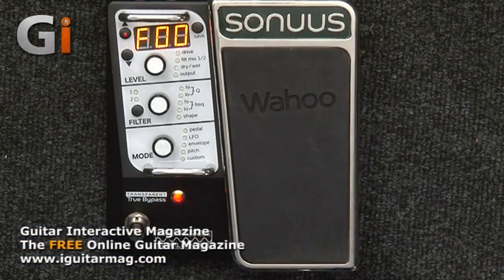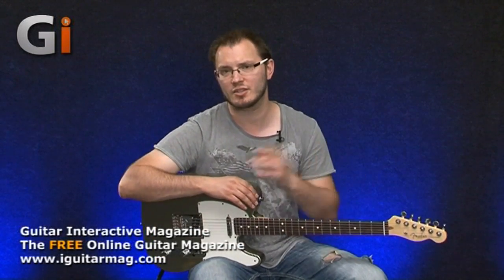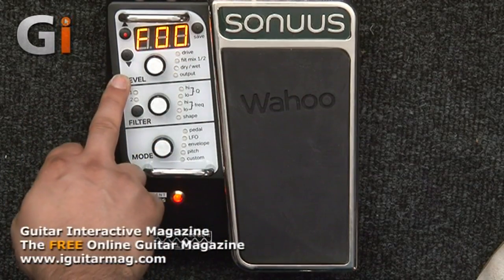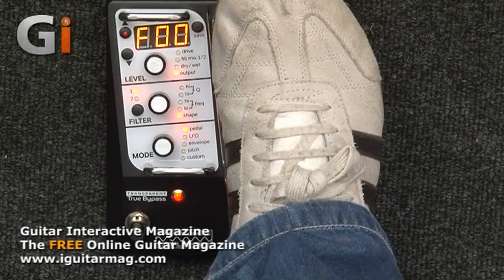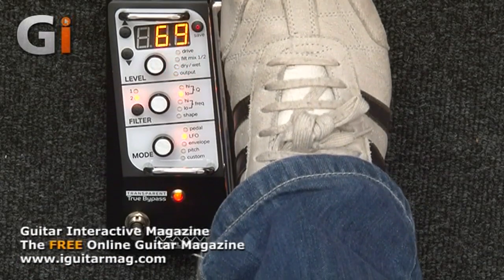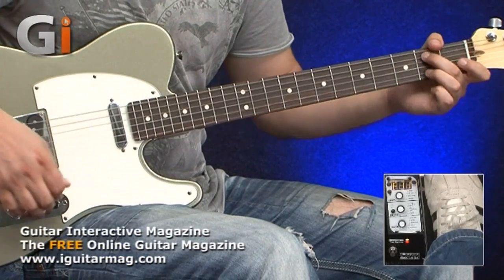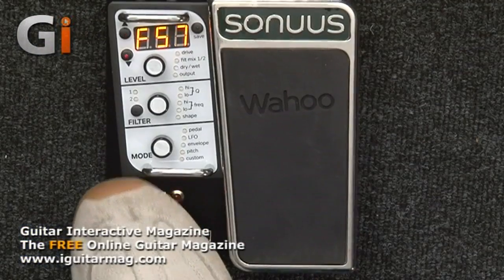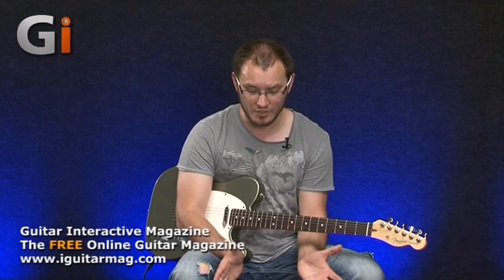Sonuus Wahoo Guitar Pedal Review - Featured In Guitar Interactive Magazine Issue 13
Review of the Sonuus Wahoo pedal - this pedal review is featured in Guitar Interactive Magazine Issue 13 - featuring Guthrie Govan. Read all the spec of this pedal

Want two analogue filters with masses of digital control in a compact format complete with expression pedal? UK MIDI specialist Sonuus has the very thing with its just launched, 'Best Of Namm' nominated Wahoo Pedal!